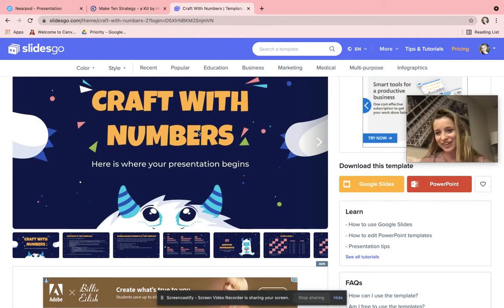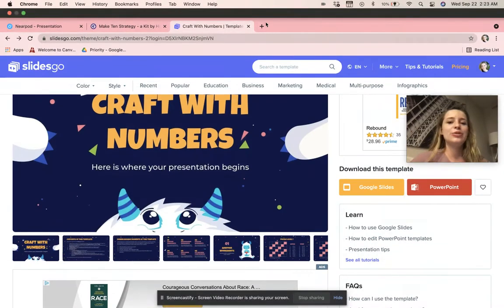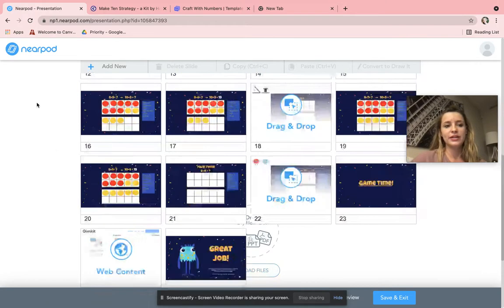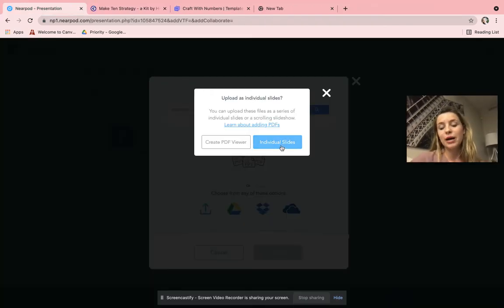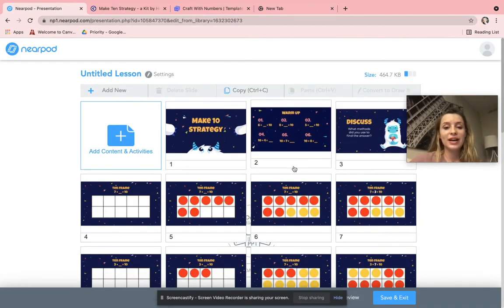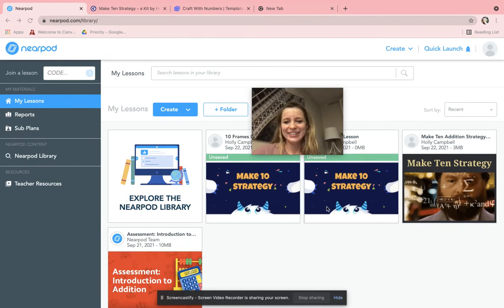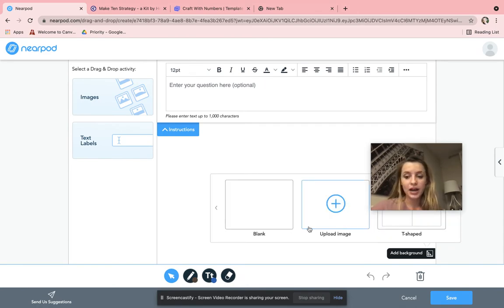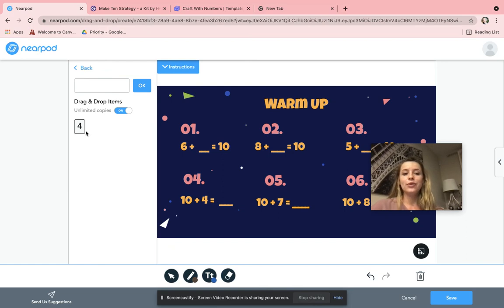Nearpod Drag and Drop Activity Tutorial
This is a short tutorial on how to make your near-pod presentations more presentable and interactive!